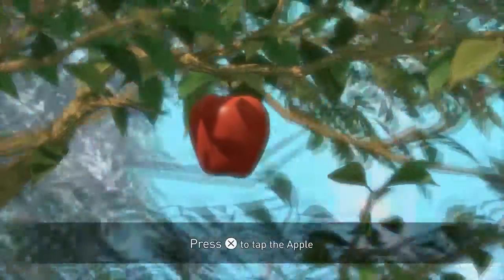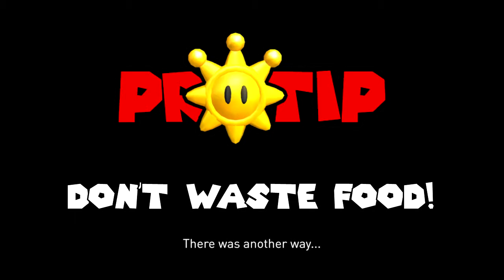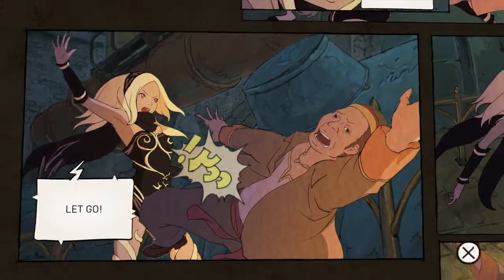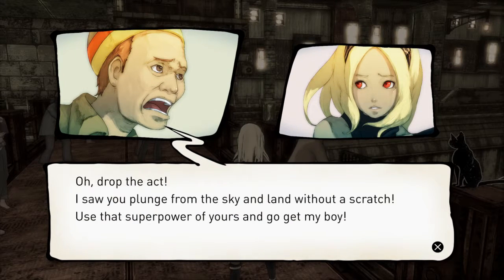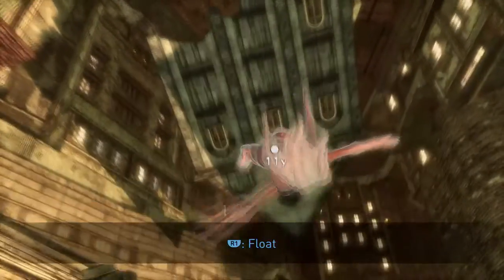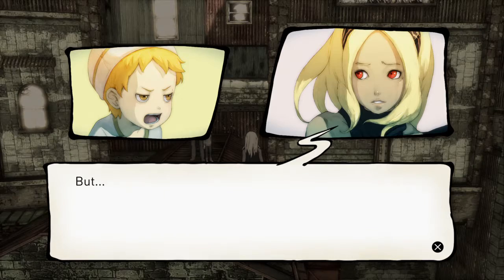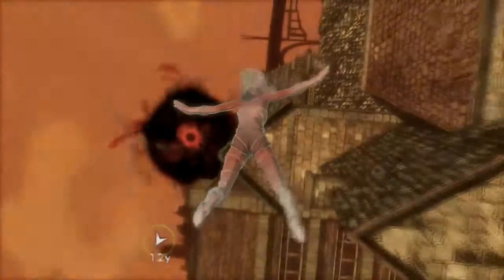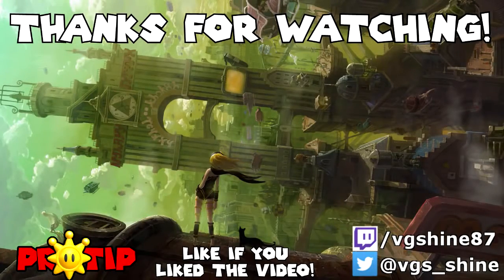Let's Play Gravity Rush Remastered (Blind) Part 1: Amnesia Story #93037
In the first part of my first Let's Play of a PS4 game, a girl wakes up in an unfamiliar town, discovers she has gravity powers, and is hated by everyone because she's not perfect.